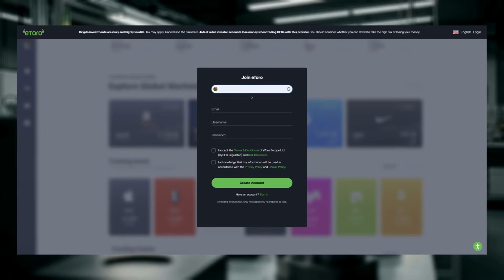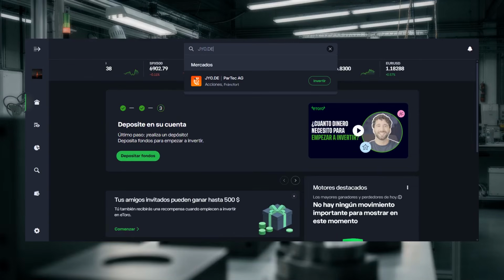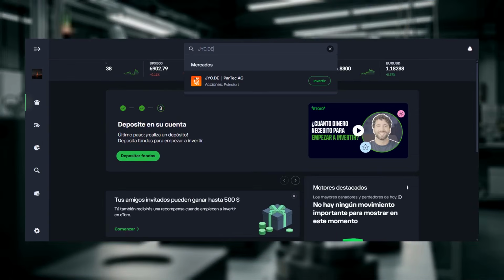How to Invest in ParTec AG (JY0.DE) Step by Step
Educational short tutorial showing how to buy shares of ParTec AG (JY0.DE) on a retail broker platform.
ParTec AG is a German company operating in industrial automation and engineering, supplying specialized equipment and technical solutions to industrial clients. This video walks through a simple, neutral step-by-step process for locating and placing an order for ParTec AG shares on a broker like eToro.
Steps covered: register an account with a broker and complete identity verification; use the platform search to enter the ticker JY0.DE and find the ParTec AG listing on Xetra; review the company page and price chart to confirm the correct asset; create a buy order by choosing an amount, checking order details and confirming the trade; and finally, verify your new position in the portfolio view.
This guide uses eToro only as an illustrative example of the user flow and does not recommend any broker or promote any financial outcome. Verification typically requires an identity document and proof of address; adding funds is necessary to place live orders. If the market is closed, orders may be queued or executed at the next session depending on the broker. Always check fees, trading hours and product details on your chosen platform.